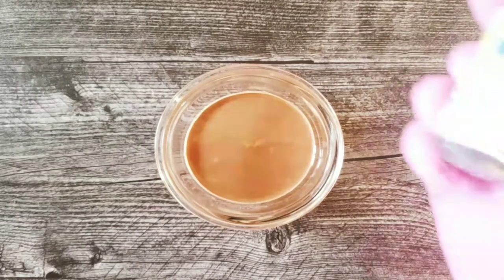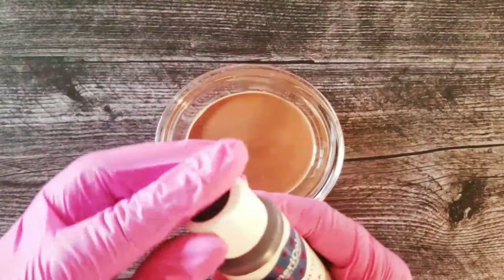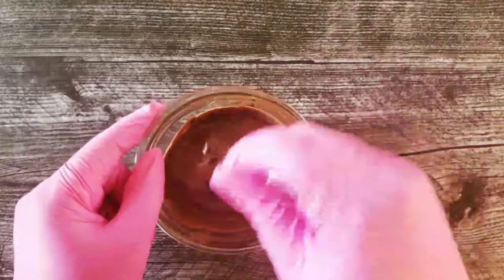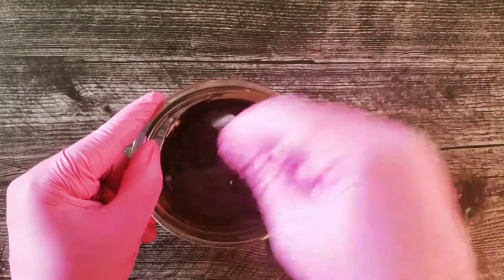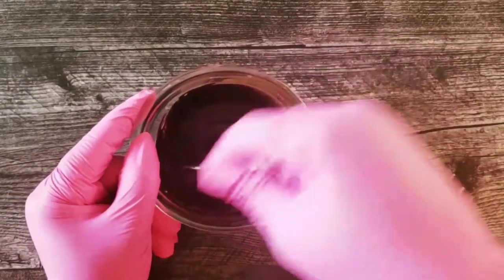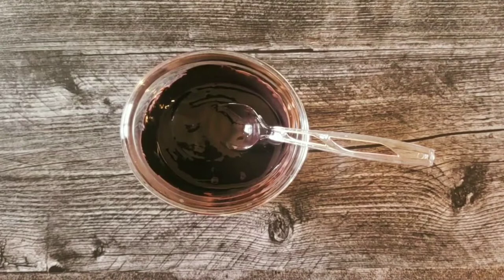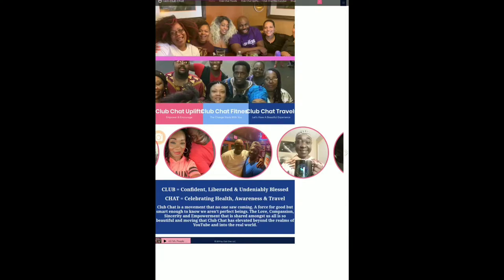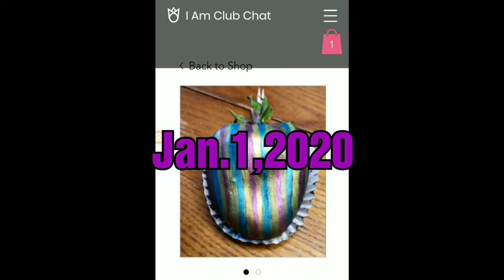🍓How To Turn Chocolate Black🍓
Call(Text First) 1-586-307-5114